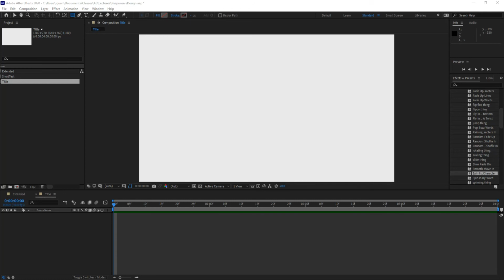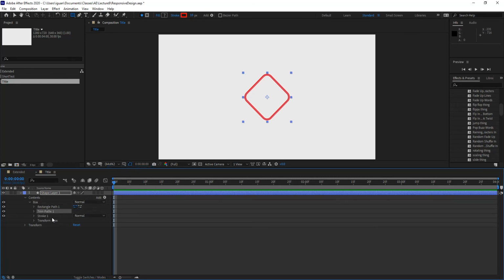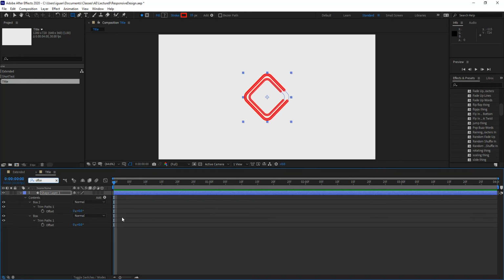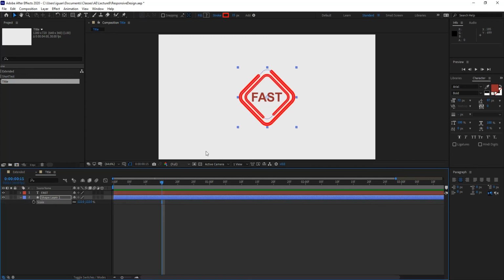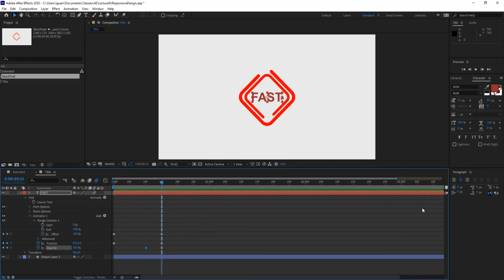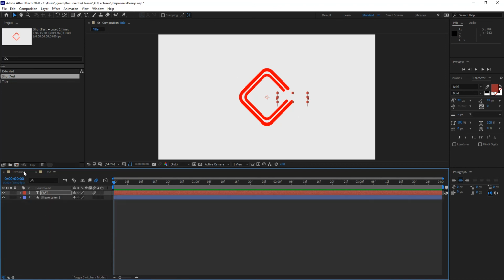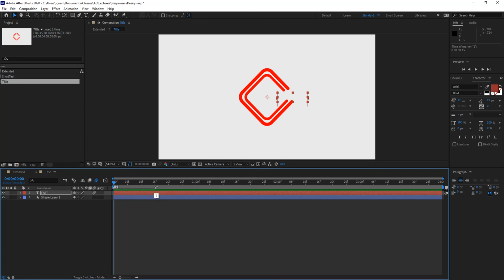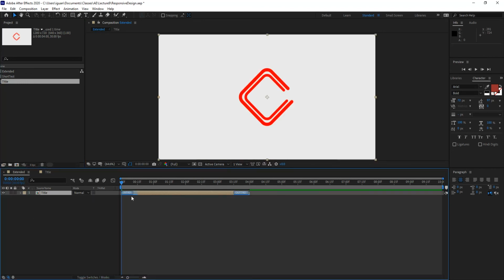After Effects Responsive Design